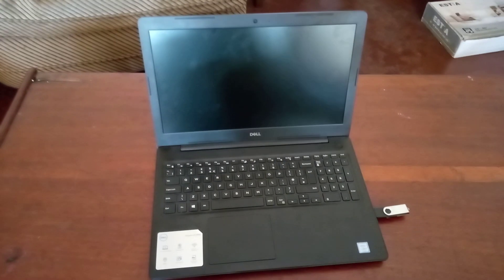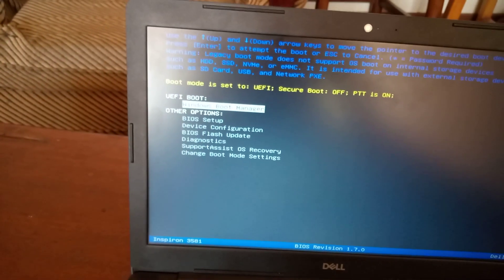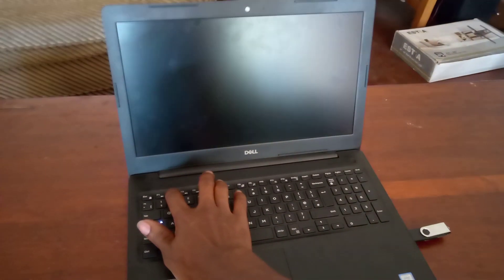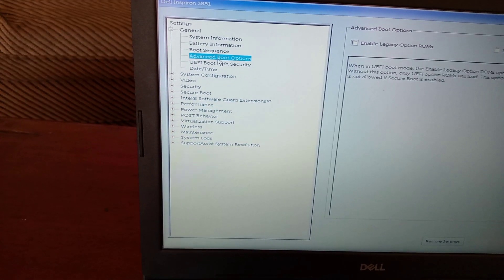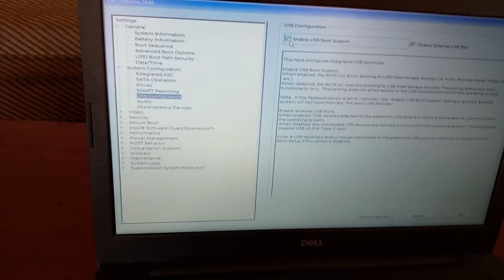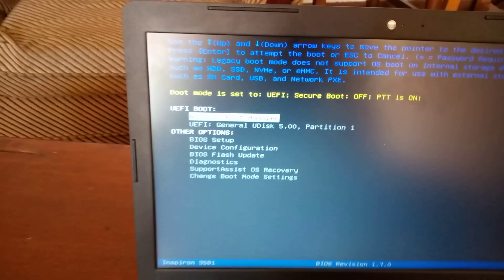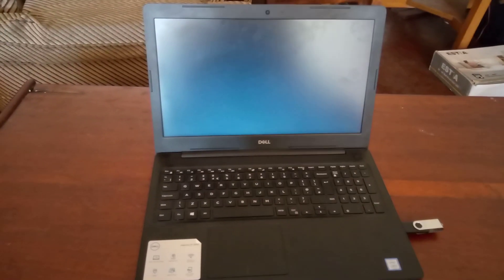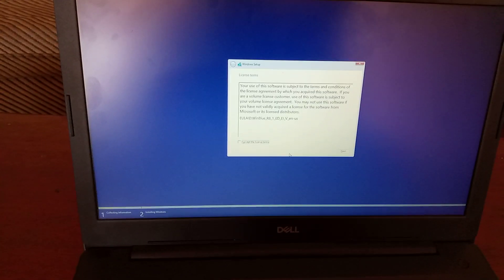How to Enable USB Boot Option on Dell Inspiron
How to Enable USB Boot Option on Dell inspiron 15 3000 Fixed
1.Restart the computer and press f2 while starting up. This enters the setup program.
2.Select the Boot tab and change to Legacy Boot, Secure Boot Off. After restarting, this shows the boot sequence and the order can be changed using +/- keys.
3.I then change the boot order to. CD/DVD. USB drive. Hard drive.